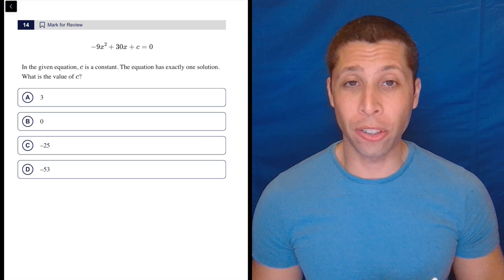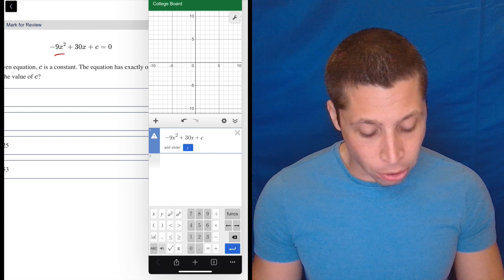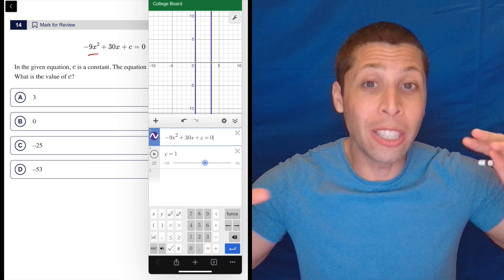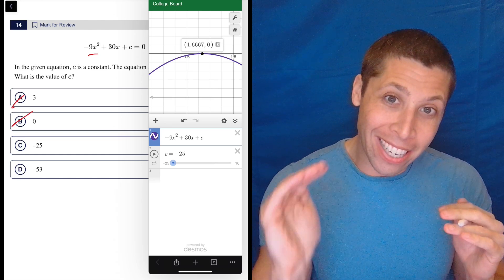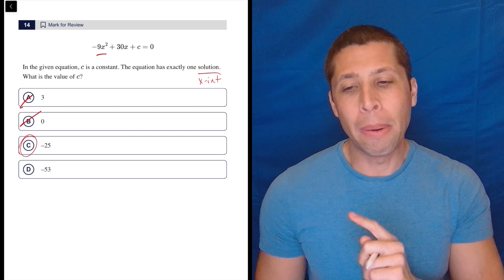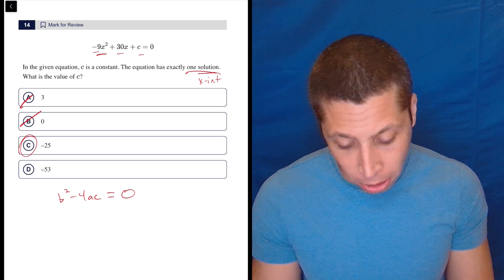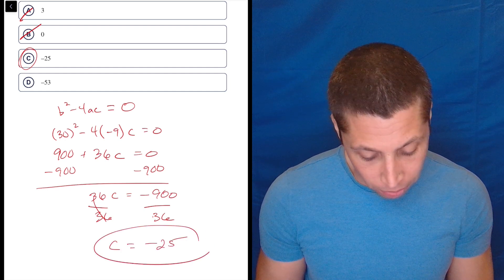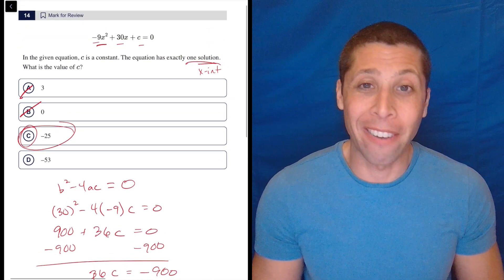Digital SAT 8, Math Module 2H, Question 14